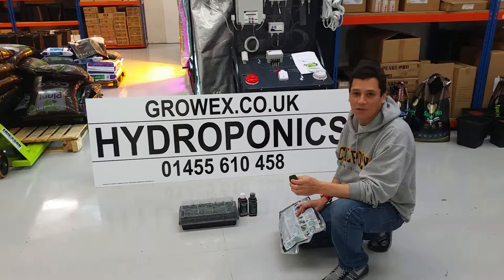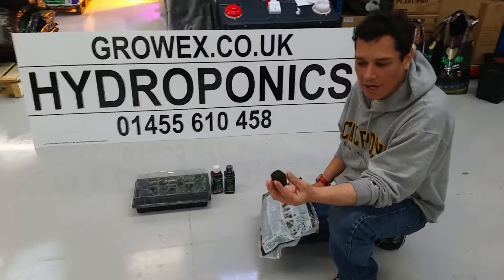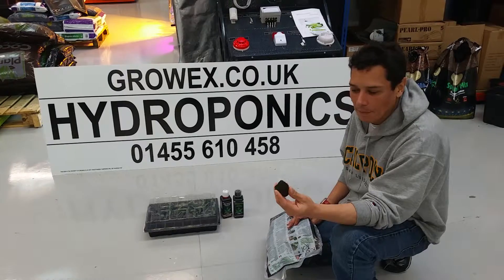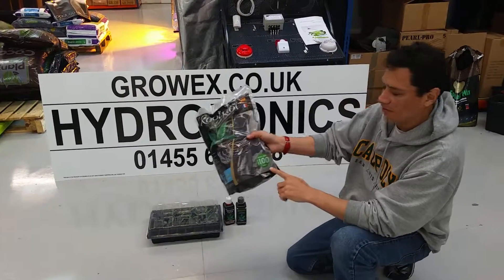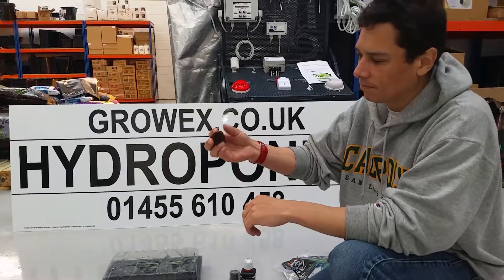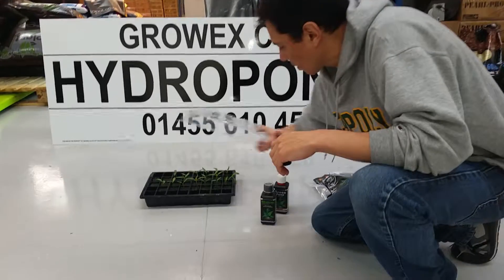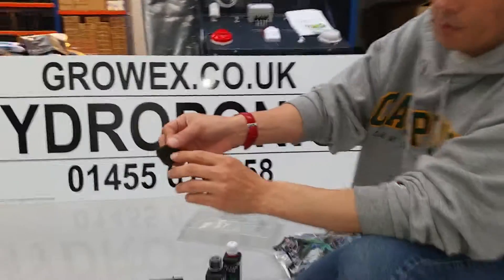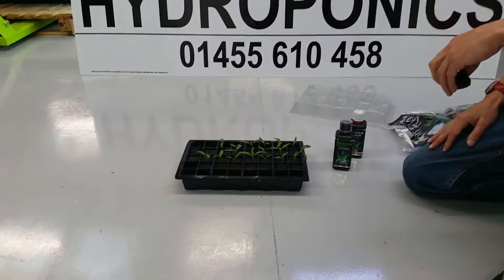Root Riot Gelatinized Peat Plugs - Germinating Cayenne Peppers Seedlings. By Growth Technology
Germination of pepper seeds with Root Riot and 1/4 strength Ionic nutrients by Growth Technology.